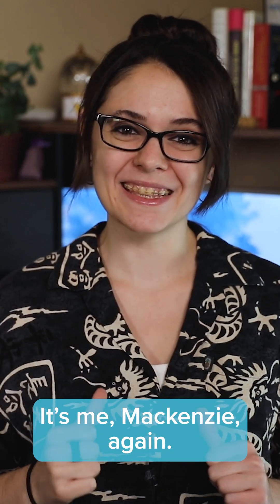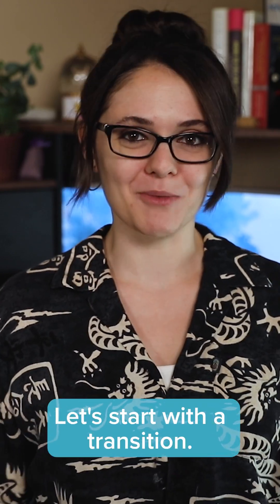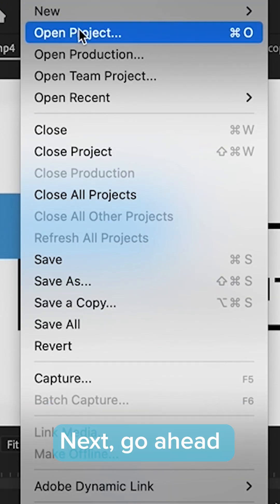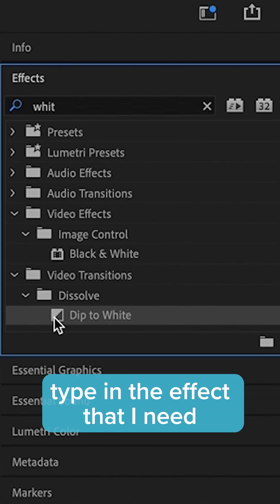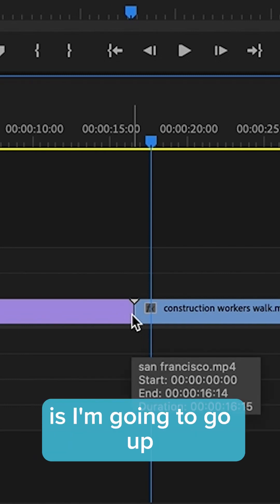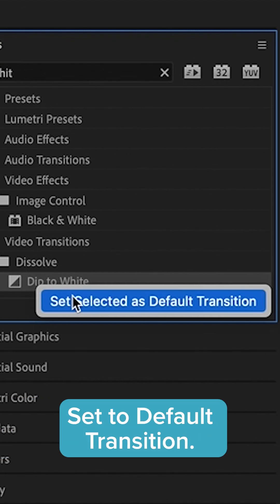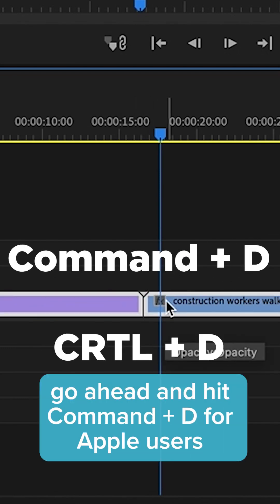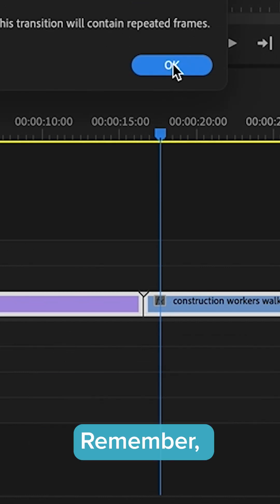Set a default transition with one click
What's up, tech fans! It’s me, Mackenzie, again. I'm going to show you how to set a default transition in Adobe Premiere. Let's start with a transition.

First, you want to go ahead and open up Adobe Premiere and then go and open a project.

Next, go ahead and open up a sequence and add in your two videos that you want to transition between.

And what I would usually do is go up to effects, type in the effect that I need and then drag and drop onto that cut.

But instead, what I'm going to do is I'm going to go up and I'm going to right click over the transition that I need and I'm going to hit set to default transition.

Go back to your sequence and select both your two clips.

Remember, it's always easier to work smarter, not harder. I hope you found this helpful.